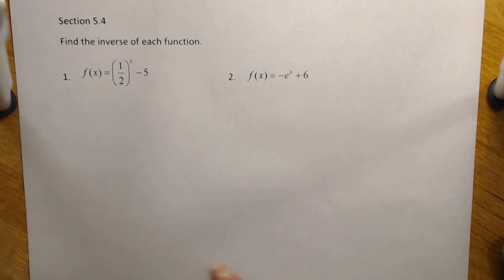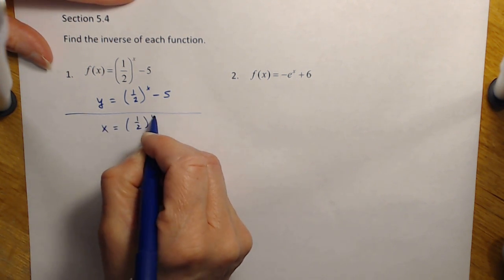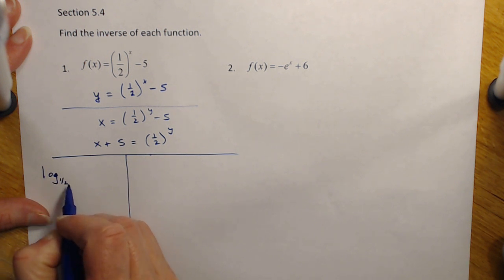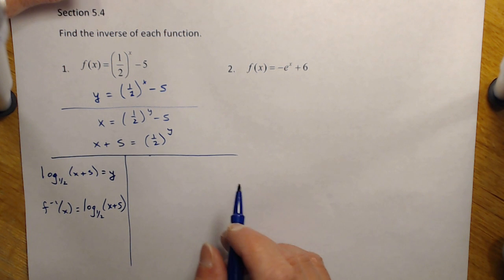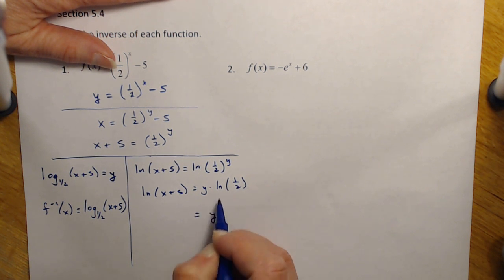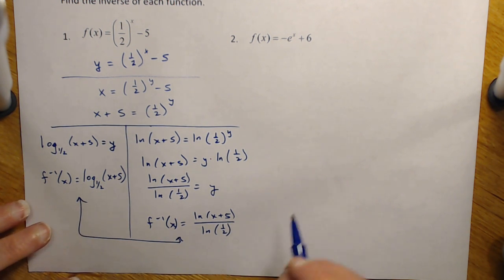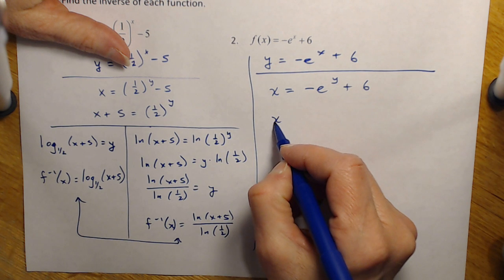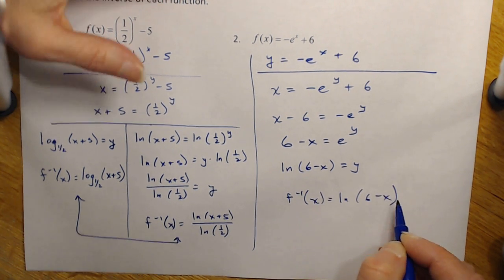Section 5 4 Inverse of Exponential Functions